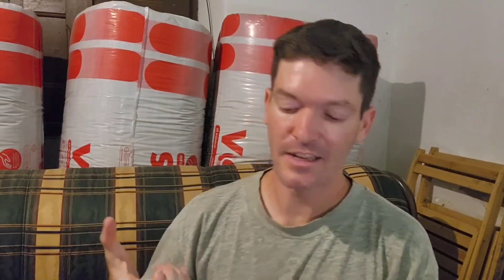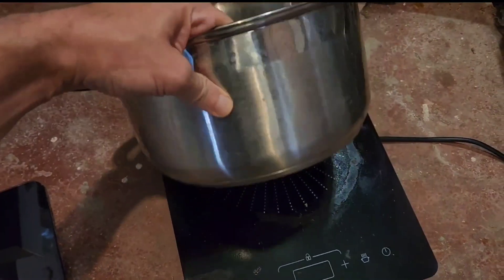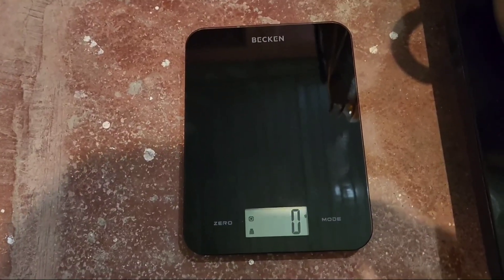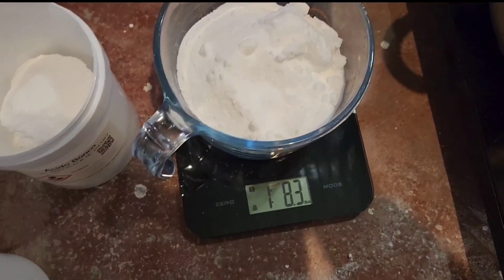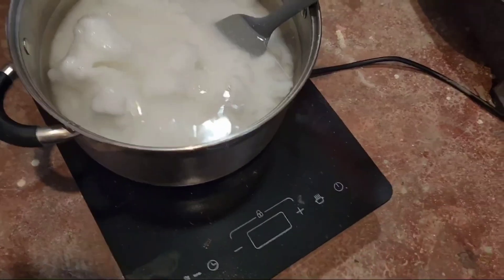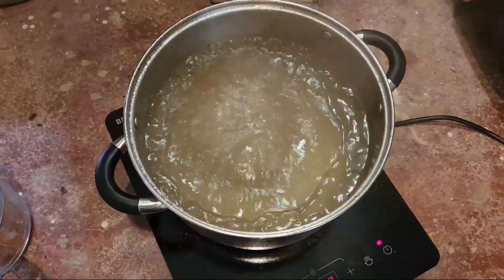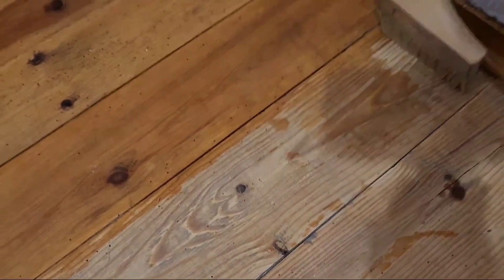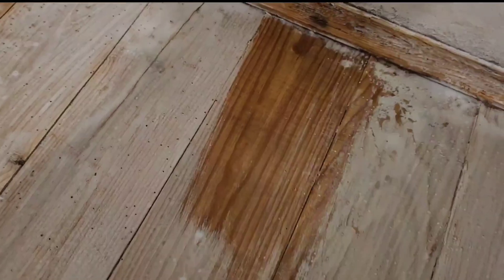My 15k House - Ep. 20 - DIY Borate Wood Treatment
Making safe, low cost 3-ingredient permanent insecticide/fungicide for wood. For demonstration/entertainment purposes only.